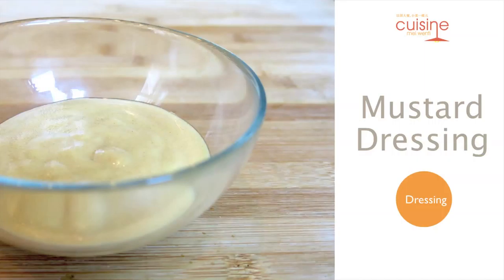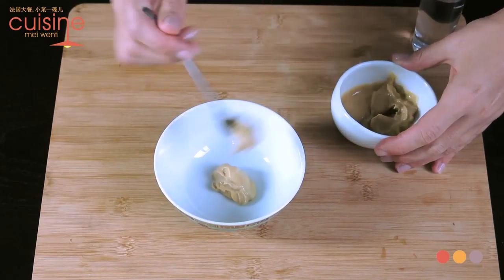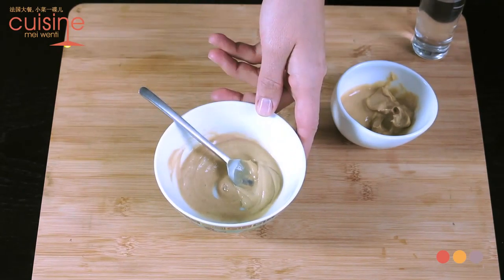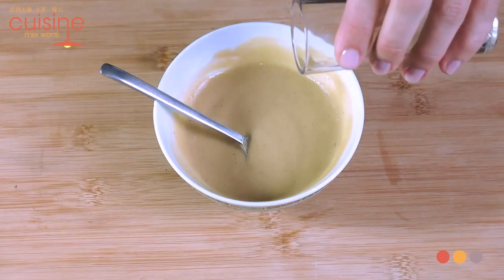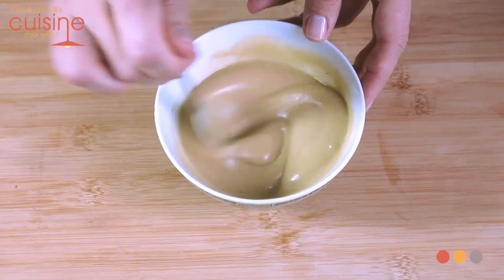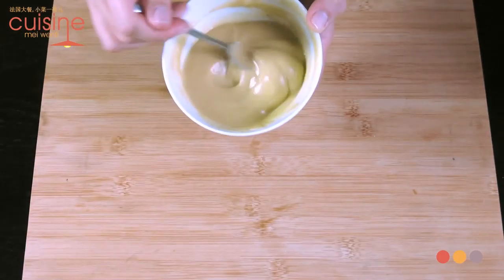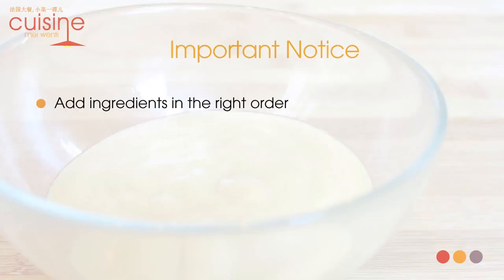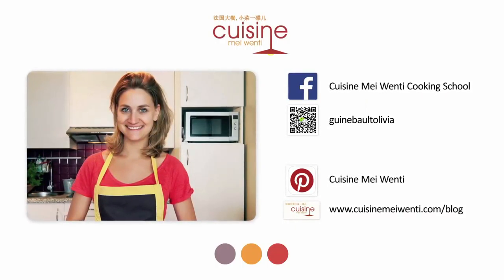怎么做西式沙拉酱汁 ？想学做法国美食 ？ Recette de la sauce salade en chinois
想学做法国美食 ？
Recettes de cuisine française en chinois/mandarin
French recipes in Chinese